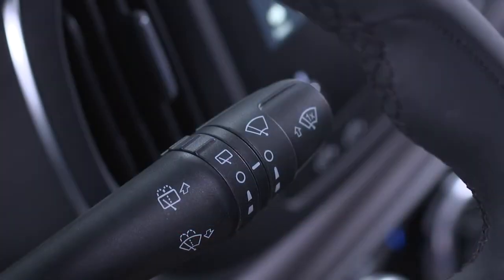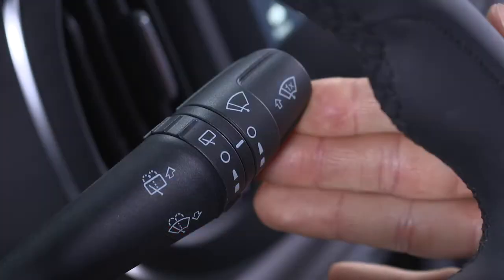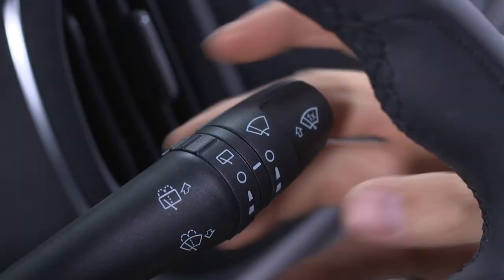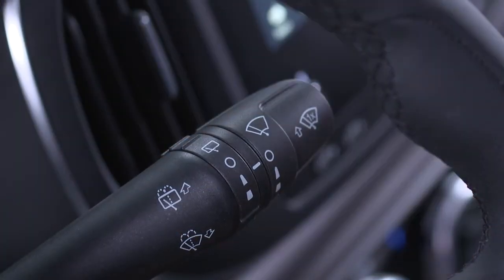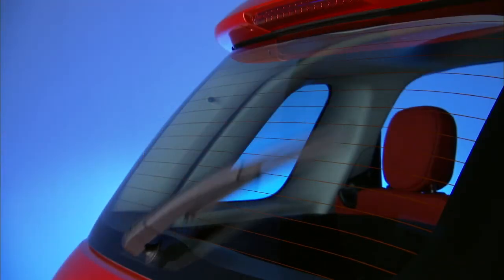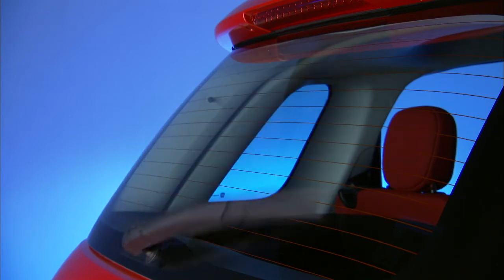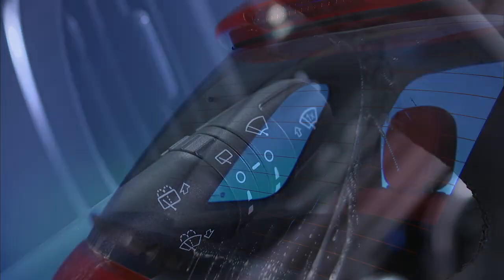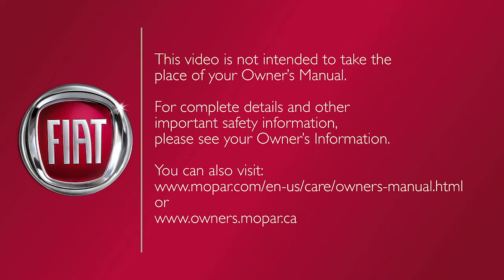Windshield Wiper/Washer Operation | How To | 2020 Fiat 500L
Your windshield wipers and washer system offers numerous settings for a wide range of weather conditions. This video shows you how to make the most of your 2020 Fiat 500L washer/wiper system. You'll learn how to spray washer fluid, how to change your windshield wiper speed, how to adjust intermittent wipers, and how to use the Mist option.

Transcript

[music playing]

The wiper/washer lever to the right of the steering column operates your windshield wipers and washer. It has four operating speeds to choose from. Rotate the end of the lever up, from the Off position, to the first position for low-speed intermittent wipers. Rotate to the second position for high-speed intermittent wipers. The third position gives you low-speed continuous wipers and the fourth position delivers continuous high-speed wipers. If there’s been an unexpected splash, or if you’re passing in the rain, move the lever all the way up and hold it there for temporary high-speed wipers. They’ll run as long as you hold the lever in that position. To operate the washer jets, pull the lever toward you. The washer jet will run, along with the wipers, as you hold the lever. The wipers will continue for a few wipes after you release the lever and finish with a final, cleaning stroke after a few seconds.
To operate the rear wiper, rotate the lever to the rear window wiper icon. It will operate at intermittent speed if the front wiper is not active. If the front wiper is active the rear window wiper operates at half the speed of the front windshield wiper. And if the windshield wiper is active and you put the vehicle into reverse gear, the rear window wiper will automatically turn on in a slow, continuous mode.
To operate the rear window washer function, push the lever away from you. The washer jet will continue to operate, and the wiper will turn on as long as you hold the lever in this position. The wiper will continue on for a few wipes after you release the lever and finish with a final cleaning stroke after a few seconds.